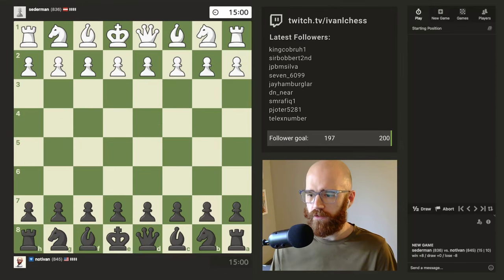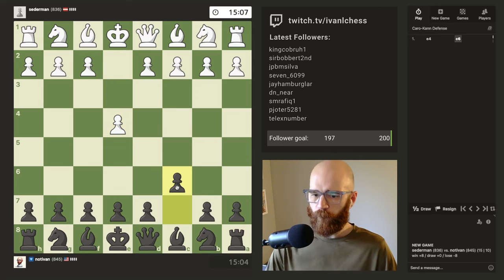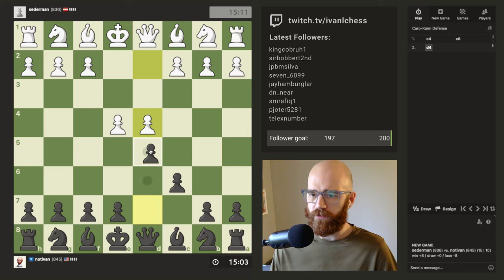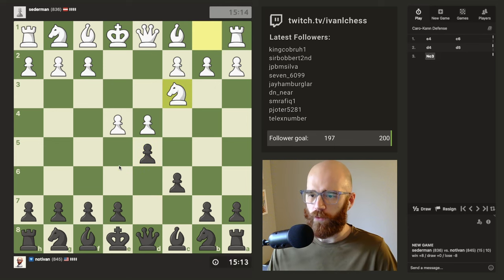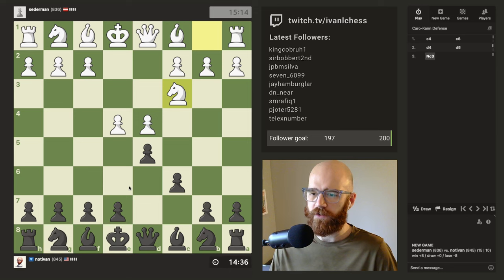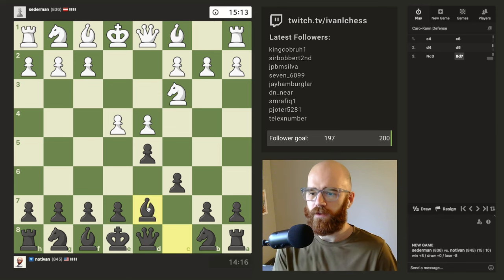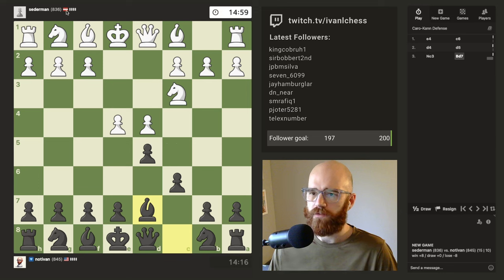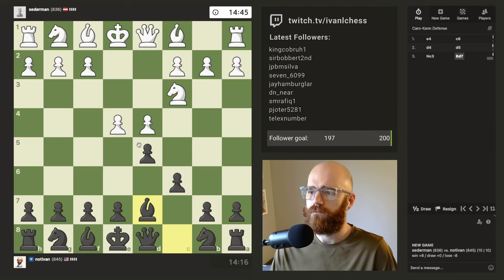Road to 1000 elo | Day 69 | Game 2 (845 elo)